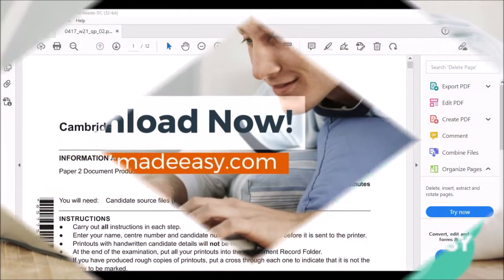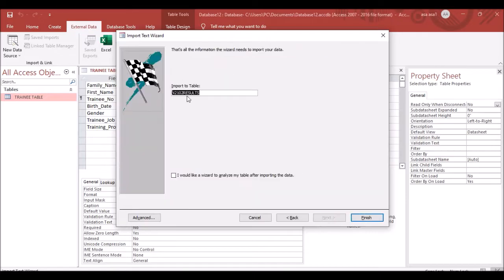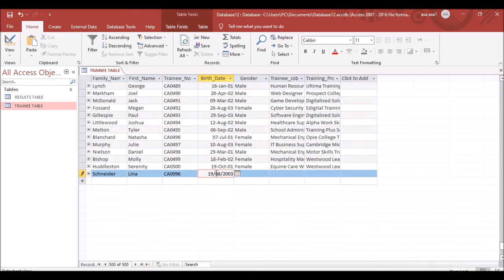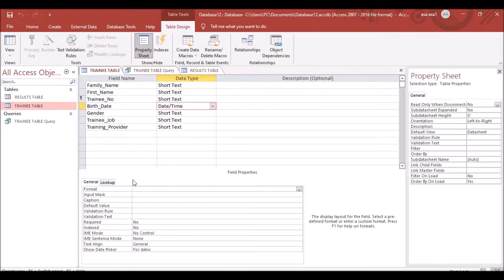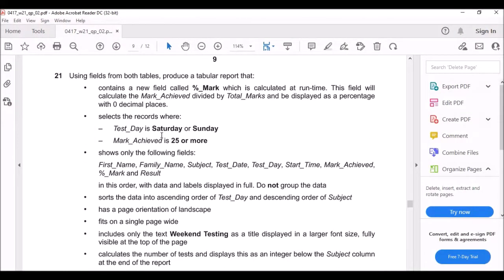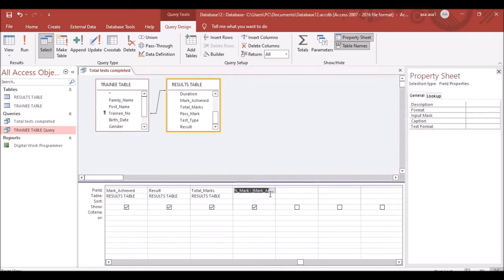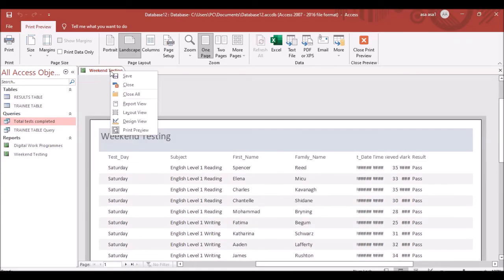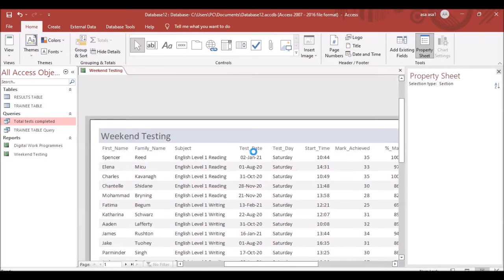Database Oct/Nov 2021 Paper 2: IGCSE ICT 0417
This video contains IGCSE ICT 0417 Oct/Nov 2021 Paper 2 Database video tutorial.

You can download the the paper and the source file from this